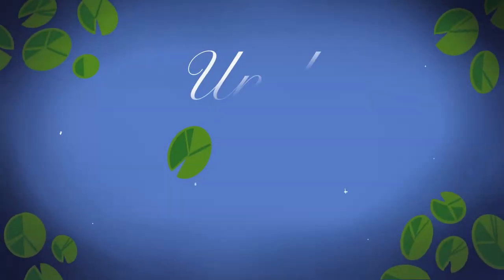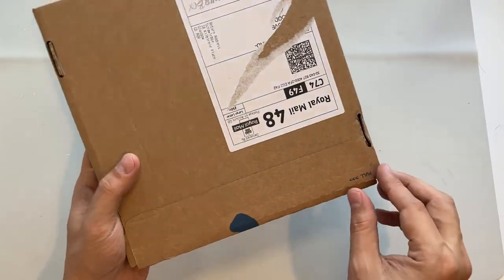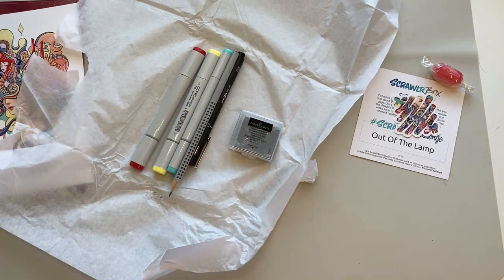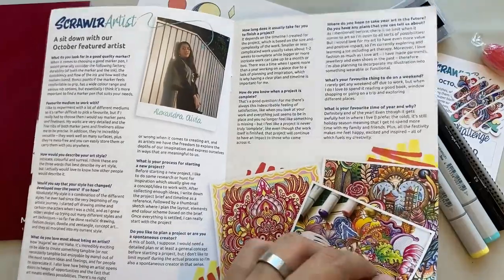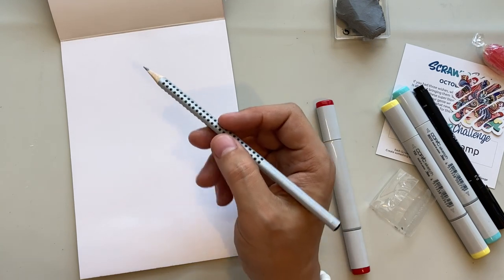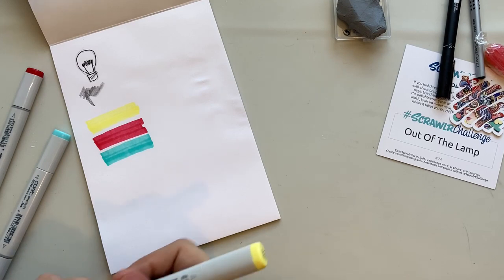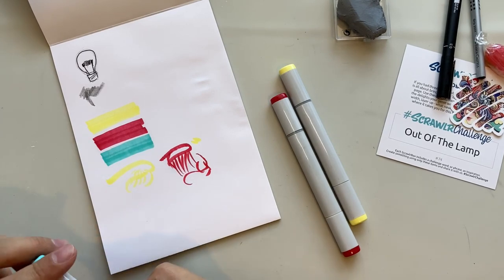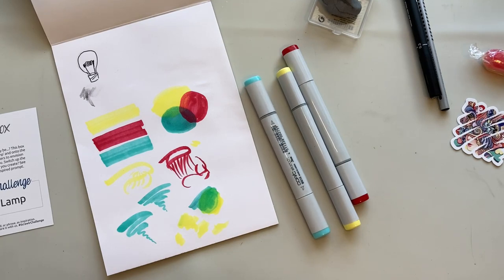October 2021 ScrawlrBox Unboxing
ScrawlrBox provides subscribers with a monthly box of mystery art supplies. Inspiring artists of all abilities each month, with a new selection of creative tools.